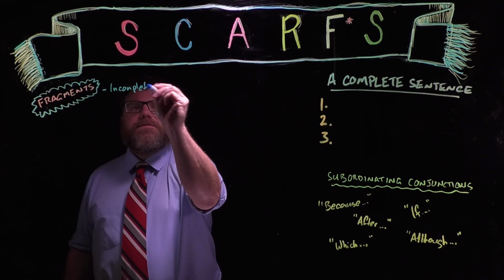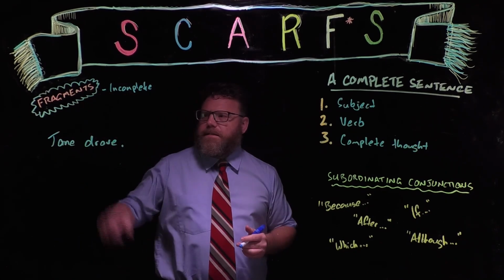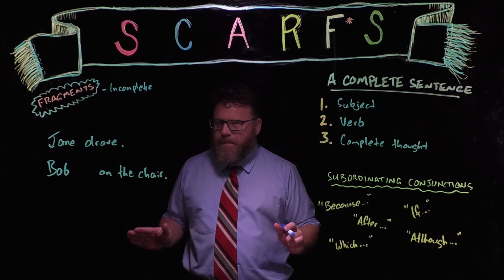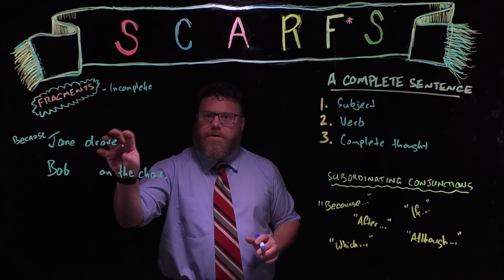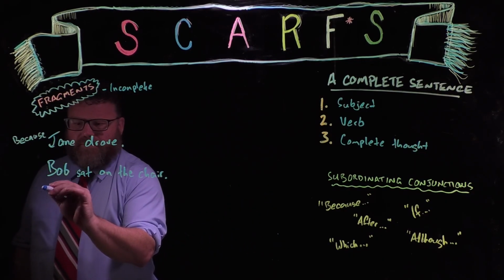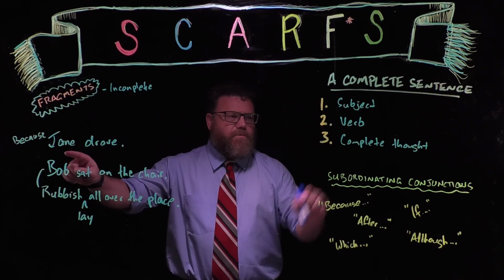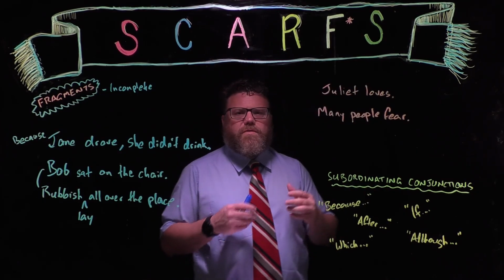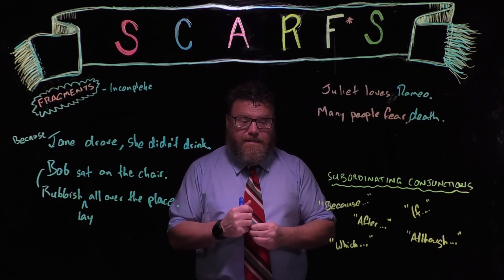SCARFS | Fragments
This is the first of several videos addressing sentence fragments. This is one of the six common problems with sentence structure, according to my SCARFS system (Simple Sentences, Comma Splices, Agreement, Relative Clauses, Fragments and Stringy Sentences - SCARFS). ‪@chrisdyson5897‬